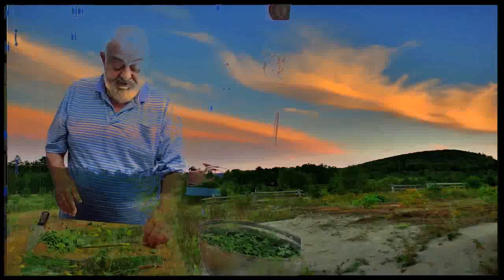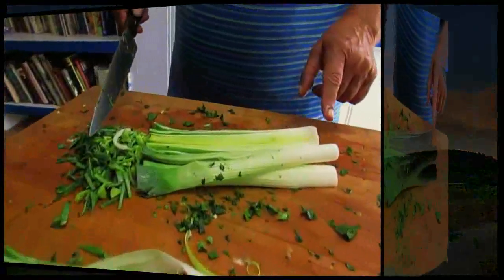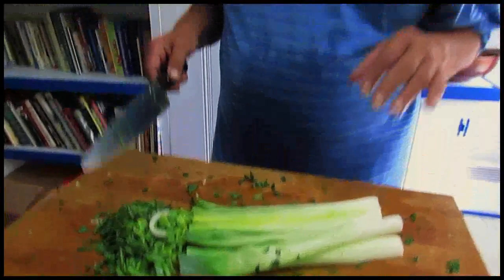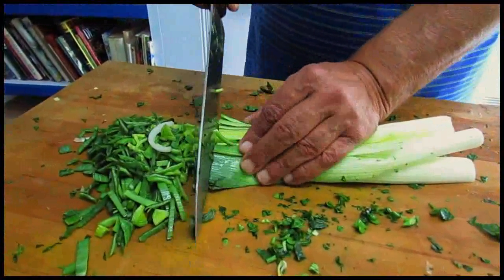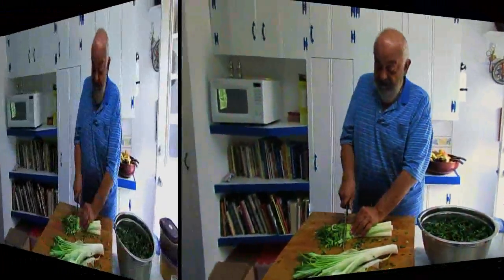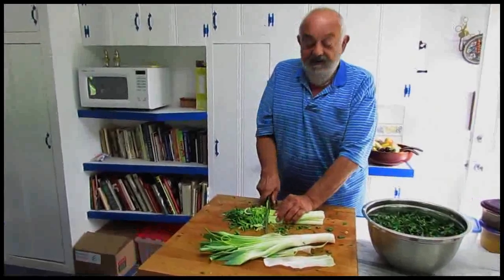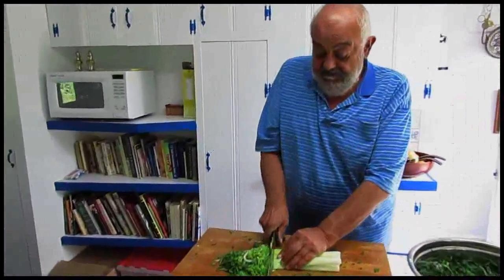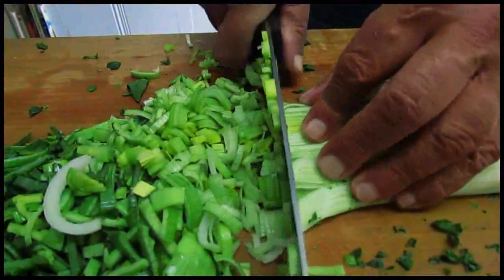How to Cut-Up fresh Leeks with Byron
Byron Ayanoglu Cinema Super Chef, Cookbook writer and Bon Vivant shows you the best way to slice your Leeks for various recipes like Vissyssoise and Spinach and Leek pie.